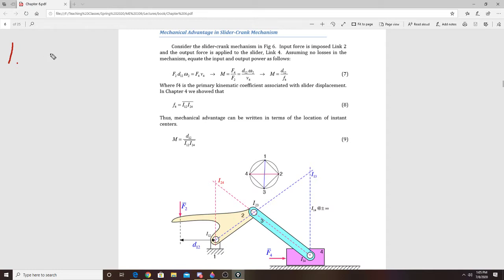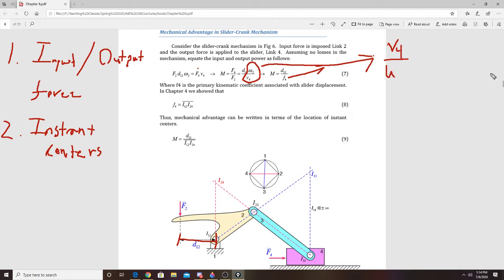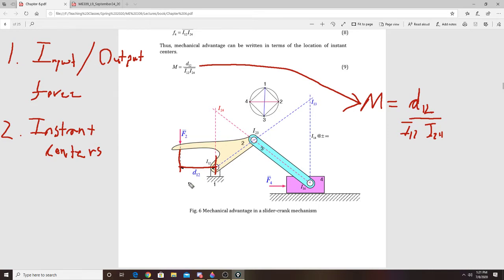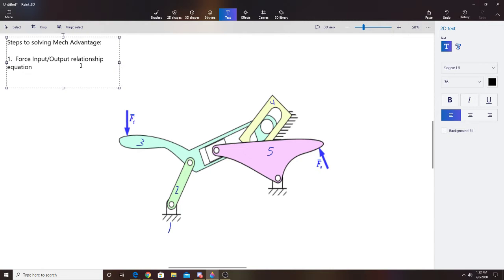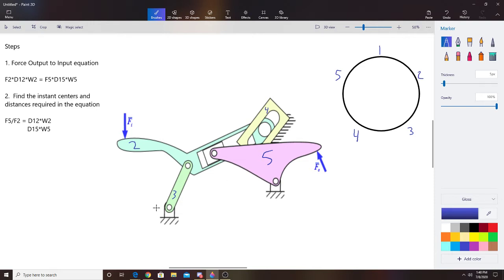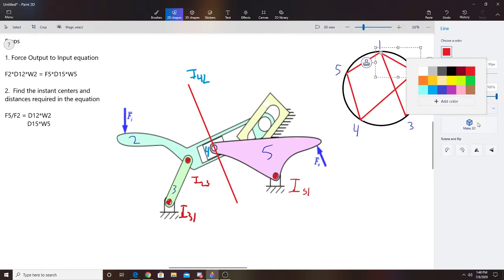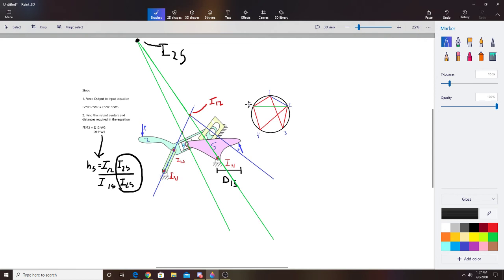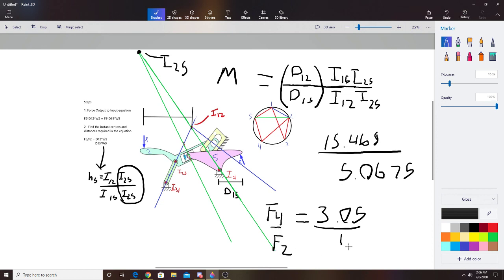ME 309 Intro to Mechanical Advantage